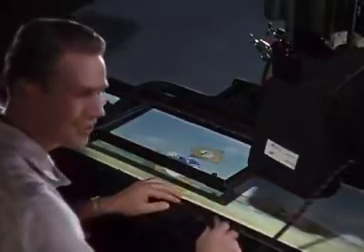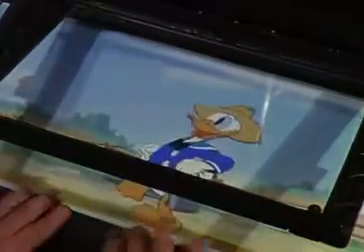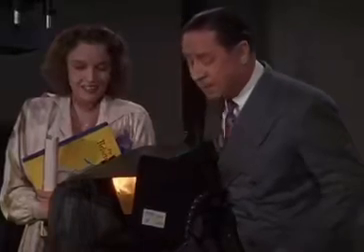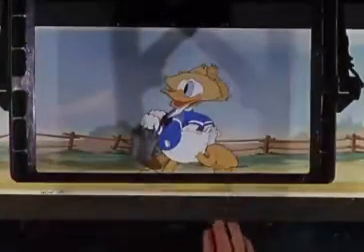How animated films were created before CGI.